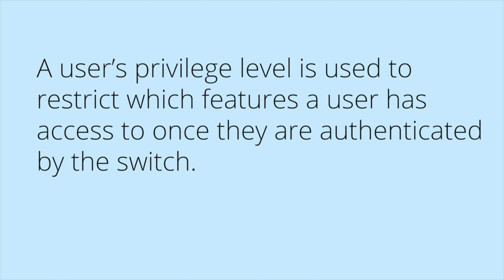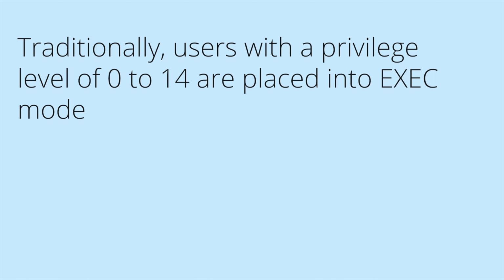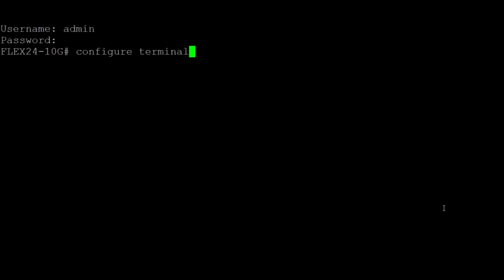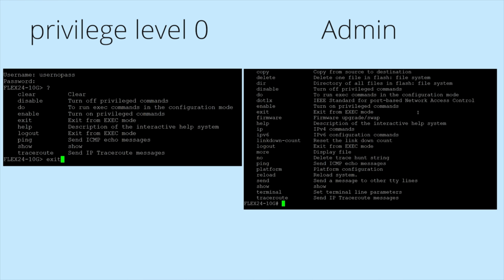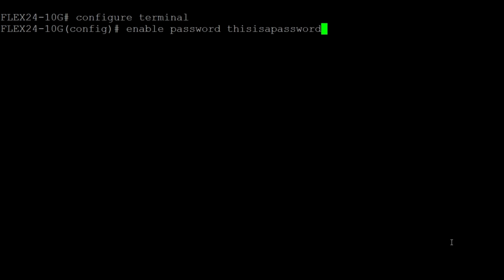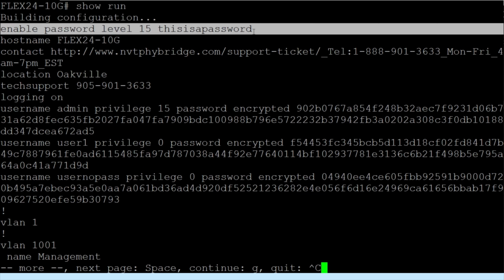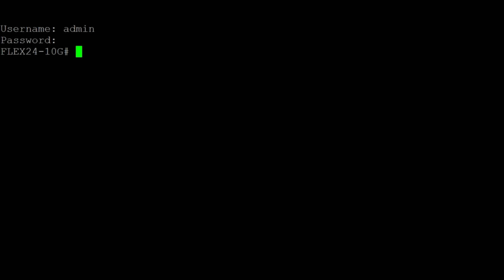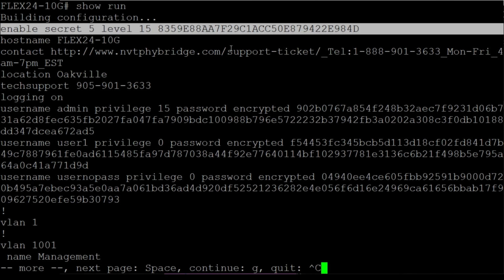Local User Database & Passwords on NVT Phybridge 10G Switches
How to create a local user database, apply passwords, and apply secrets on NVT Phybridge 10G PoE switches.